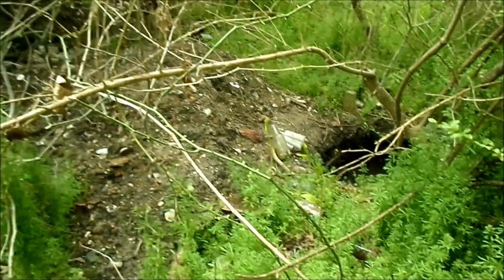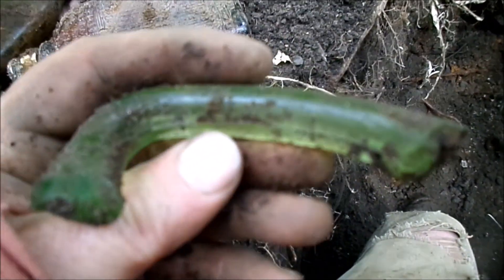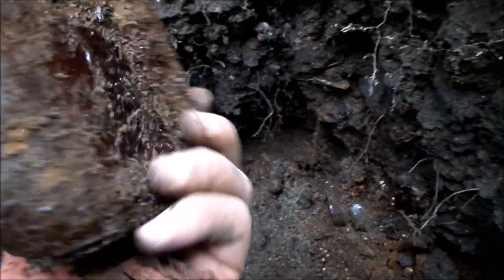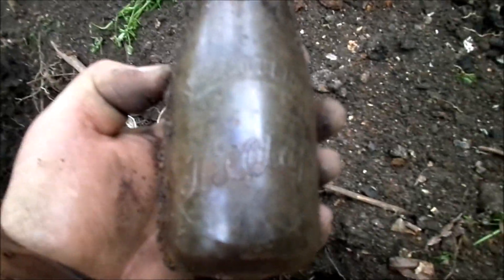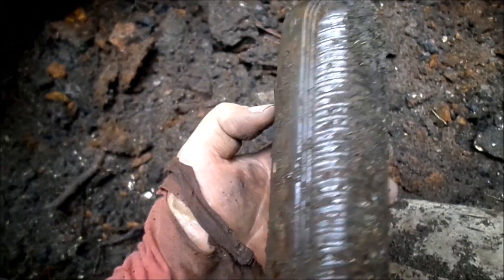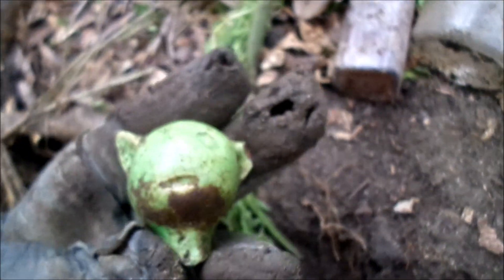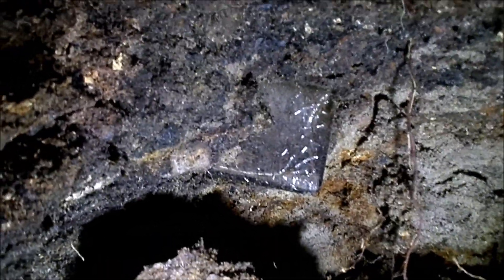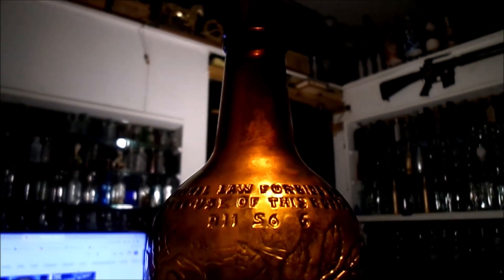Digging for 1930's Bottles in Kinston NC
bottledigging treasurehunting antiquebottles Join me on another treasure hunt for valuable antique bottles.